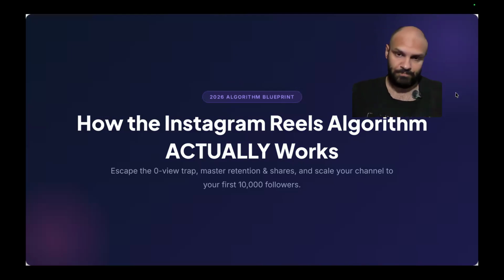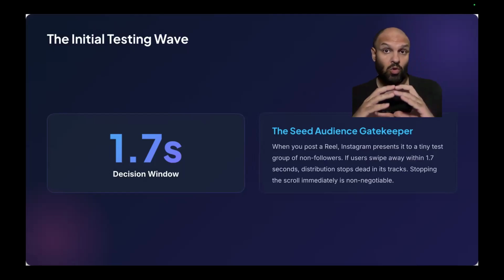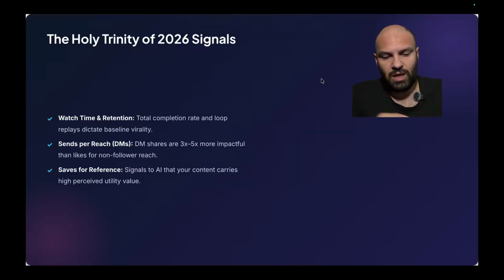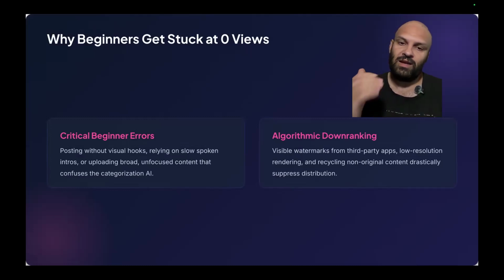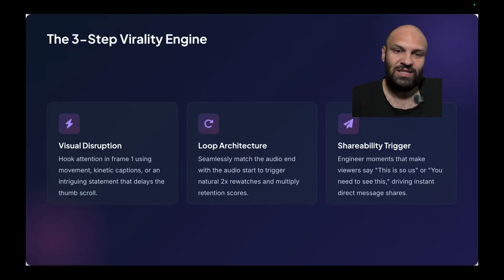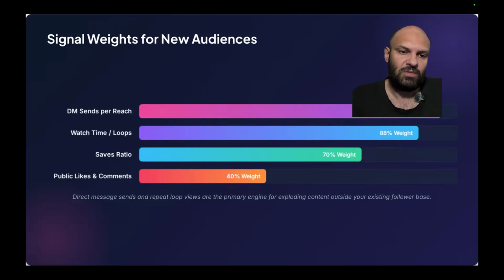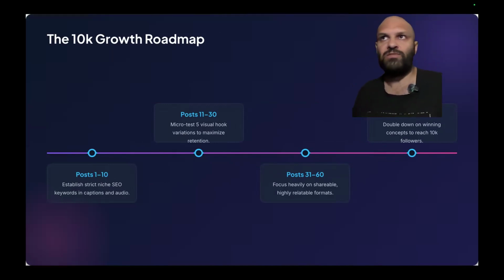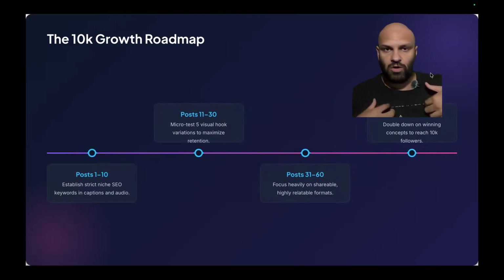How the Instagram Reels Algorithm ACTUALLY Works in 2026 (Get Your First 10k Followers)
Welcome to the channel! In this video, we break down the exact step-by-step framework to build, grow, and monetize faceless Instagram theme pages using AI and automated Print on Demand (POD). If you want to build a profitable online business without showing your face, using your voice, or spending thousands on paid ads, you are in the right place.

📌 ABOUT THIS CHANNEL & OUR MISSION
This channel is dedicated to teaching action-takers how to achieve financial freedom through scalable, faceless online business models. We focus heavily on combining the viral power of Instagram Theme Pages with the high-profit margins of Print on Demand e-commerce, fully optimized and streamlined with modern Artificial Intelligence tools.

Whether you are a complete beginner looking to earn your first $100/day online or an experienced creator trying to scale your faceless network to $10,000/month, our tutorials provide actionable blueprints, software walkthroughs, and real case studies—no fluff, no motivation-only speeches, just raw execution.

🎯 WHO THIS CONTENT IS FOR (TARGET AUDIENCE)
This channel and its content are specifically created for:
• Beginners who want to start a side hustle without revealing their identity or face.
• Introverts, students, and busy professionals who want to leverage automated content engines.
• Digital entrepreneurs interested in e-commerce, Print on Demand (Printify, Printful, Gelato, Shopify).
• Content creators aiming to master Instagram growth, viral Reels strategies, and organic traffic generation.
• Anyone looking to integrate AI tools (ChatGPT, Midjourney, Leonardo AI, Canva, ElevenLabs) into business workflows.

🚀 KEY TOPICS COVERED IN OUR VIDEOS
1. FACELESS INSTAGRAM THEME PAGES
• How to find hyper-profitable, low-competition micro-niches (sports, luxury, movies, anime, pets, motivation).
• Step-by-step guide to setting up optimized Instagram business profiles for maximum conversion.
• Creating viral short-form content (Instagram Reels) using AI tools in under 10 minutes a day.
• Instagram algorithm secrets, hashtag strategies, organic growth hacks, and engagement methods.

2. PRINT ON DEMAND (POD) E-COMMERCE
• How to build high-converting Shopify and Etsy stores dedicated to niche Instagram audiences.
• Designing trending merchandise (t-shirts, hoodies, mugs, phone cases, posters) with AI image generators.
• Connecting Print on Demand suppliers (Printify, Printful) for hands-off, automated order fulfillment.
• High-ticket and high-margin product strategies to maximize profit per follower.

3. MONETIZATION & AUTOMATION
• Turning organic Instagram followers into paying customers through bio links, story sales, and direct messages.
• Building automated digital pipelines that generate daily revenue on autopilot.

🔎 ALGORITHM & METADATA OVERVIEW (TOPICS & KEYWORDS)
Faceless Instagram Theme Page, How to Start a Theme Page in 2026, Faceless AI Business, Print on Demand Tutorial for Beginners, How to Sell Print on Demand on Instagram, Instagram Monetization Blueprint, AI Print on Demand Store, Shopify Print on Demand Tutorial, Printify Setup Guide, Make Money Online Anonymous, Faceless Content Strategy, How to Grow on Instagram Organically, Viral Instagram Reels Strategy, AI Tools for Content Creation, ChatGPT for Instagram, Midjourney Print on Demand Designs, Faceless Cash Cow Business, Passive Income Print on Demand, Digital Product Sales, High Margin E-commerce, Niche Research for Theme Pages, Faceless Digital Marketing, Online Side Hustle 2026.